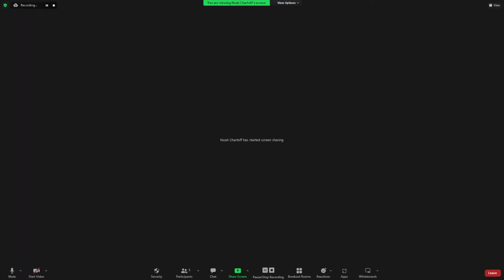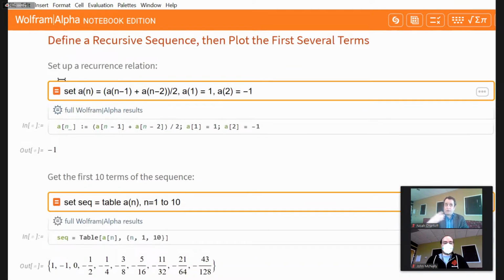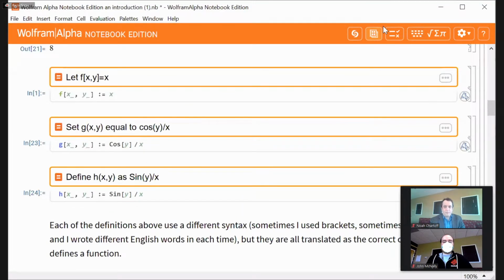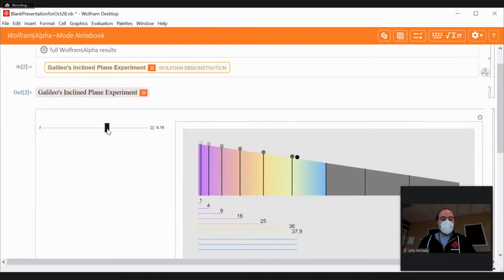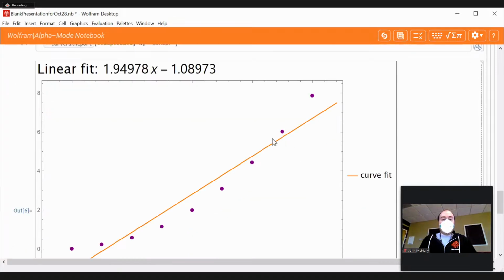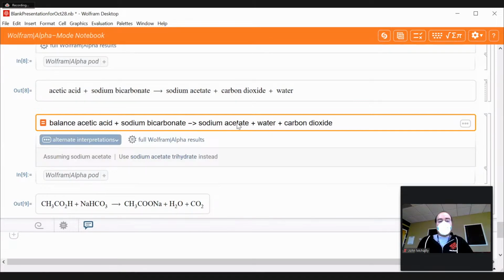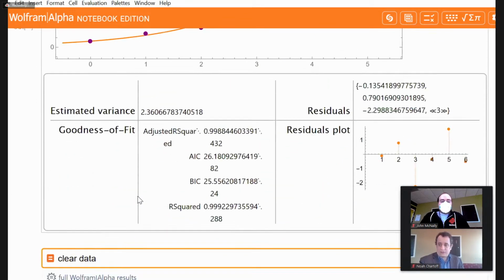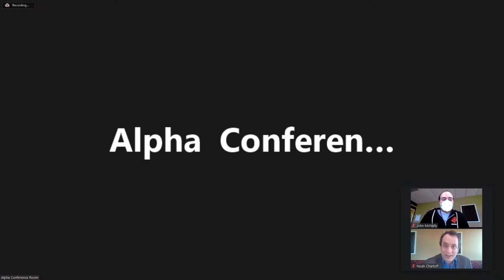W|A Notebook Edition: Starting Points & Demonstrations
In this stream, the academic outreach team presents a look into starting points & demonstrations in Wolfram Alpha Notebook Edition